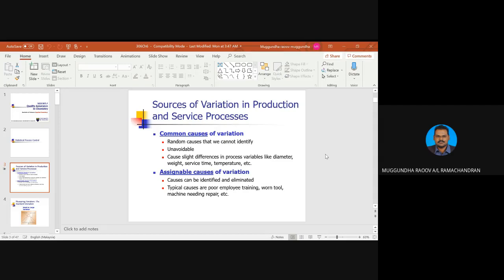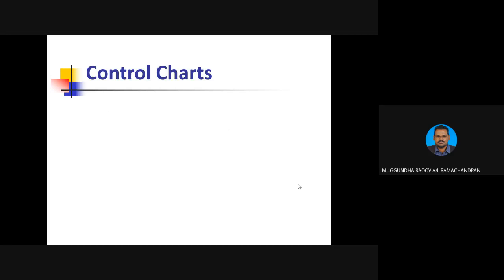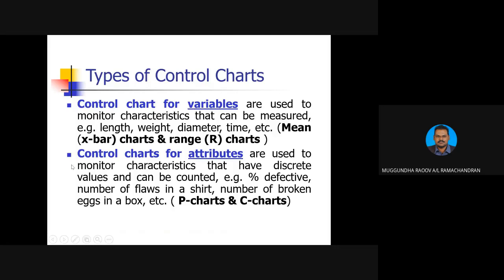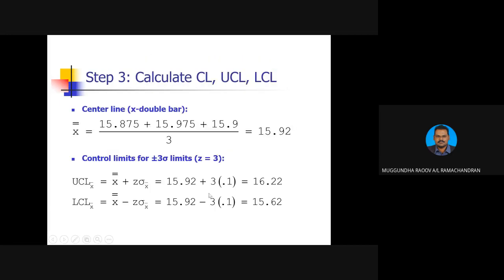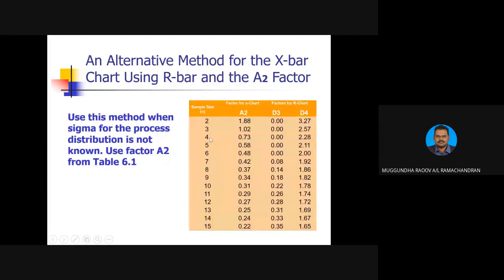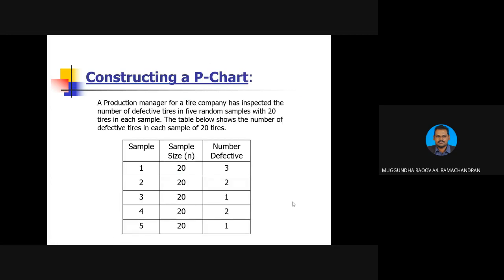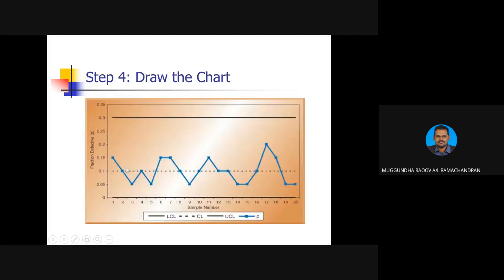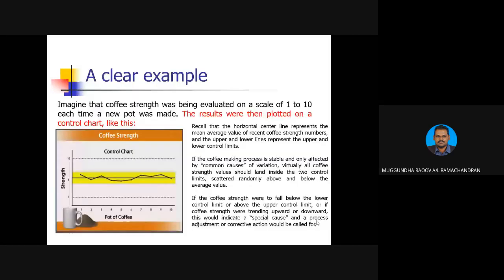Introduction to Control chart